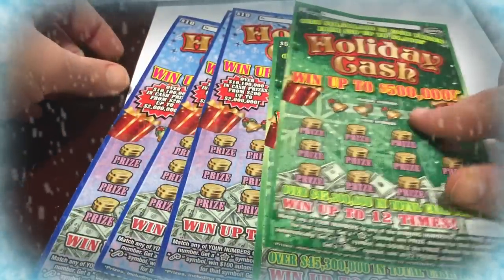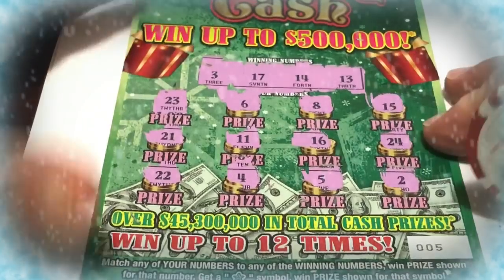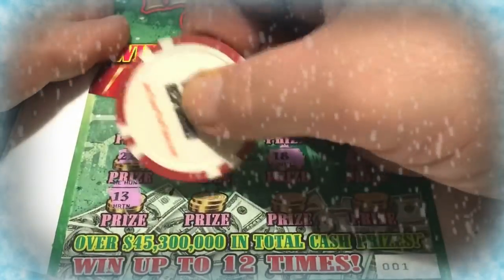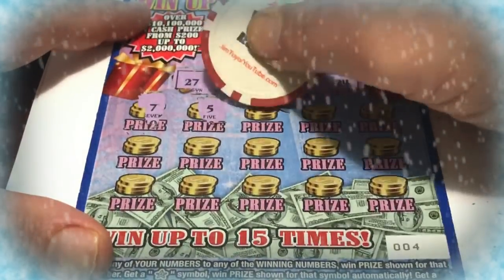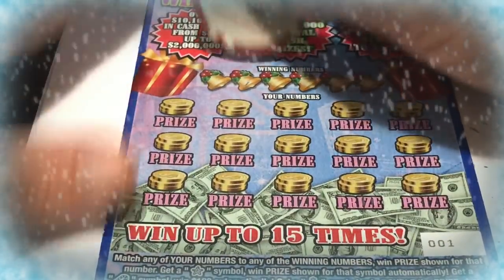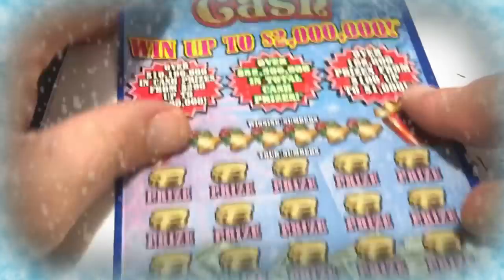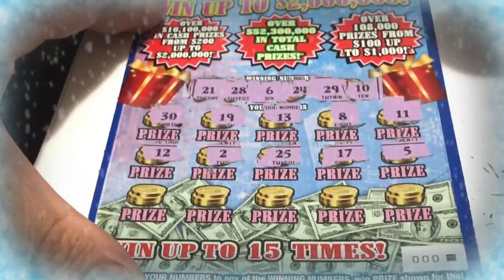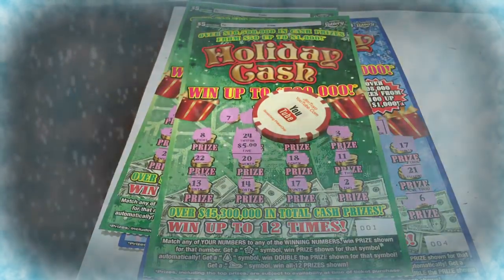Holiday Tuesday’s 10/31/2017 Happy Halloween!!!